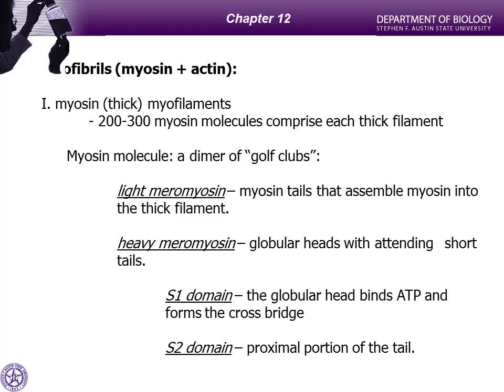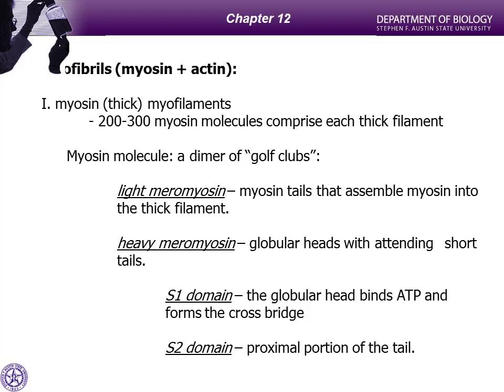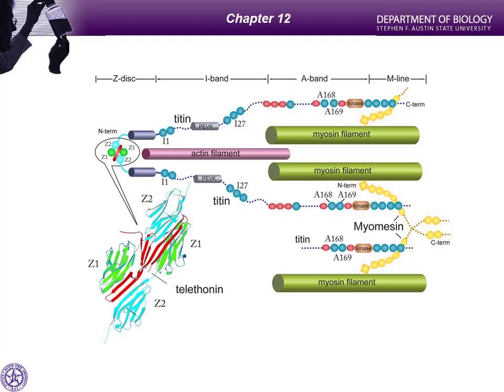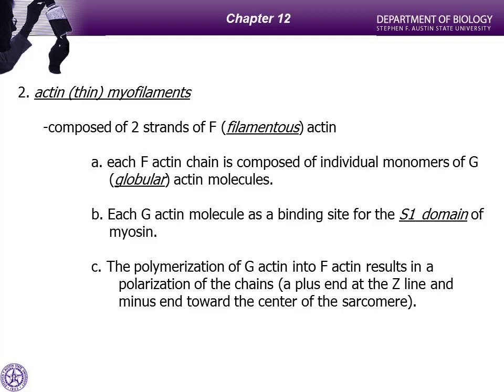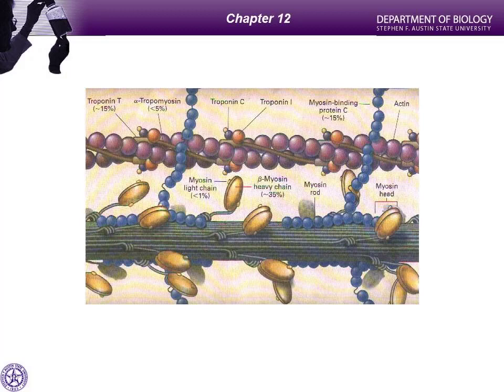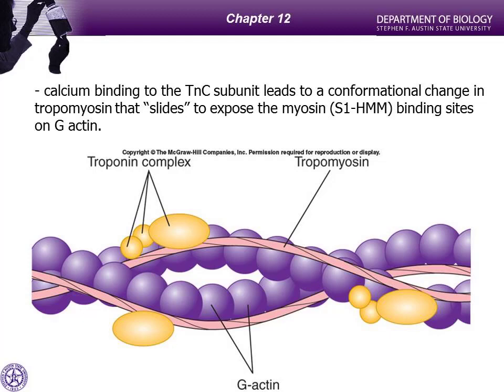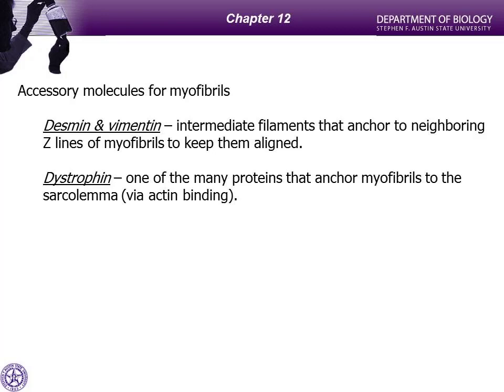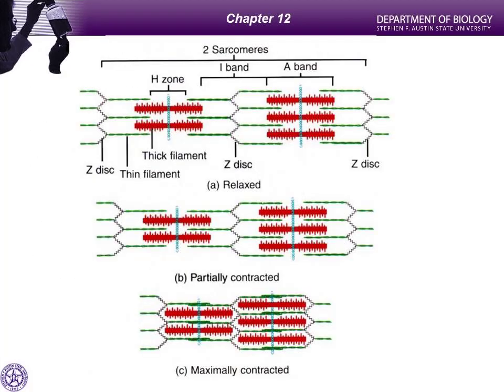chap 12b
Human physiology - Chapter 12 part B